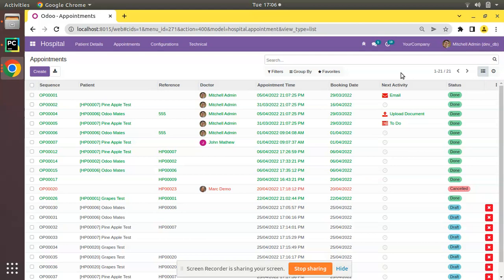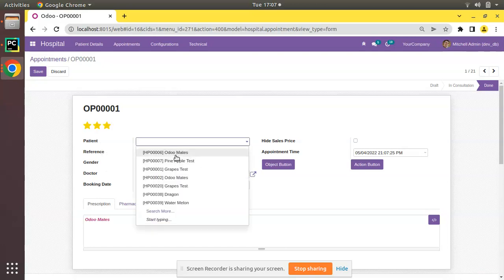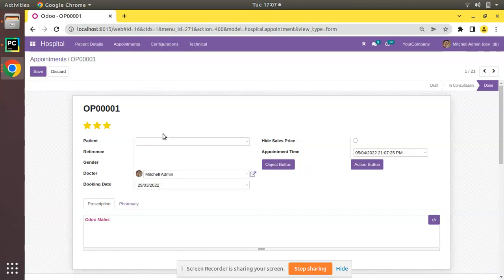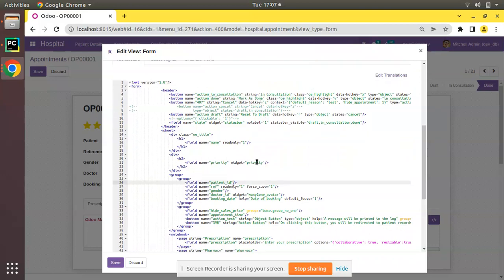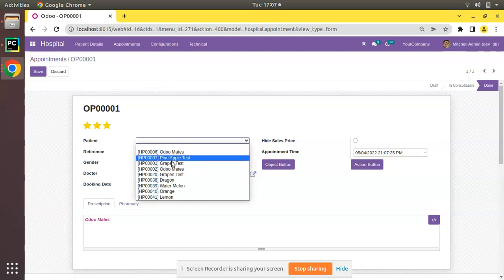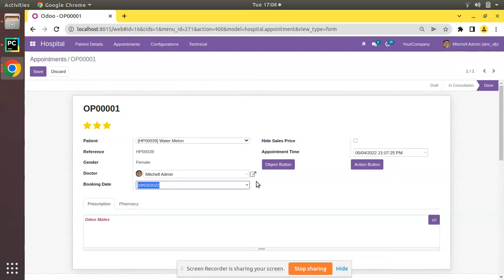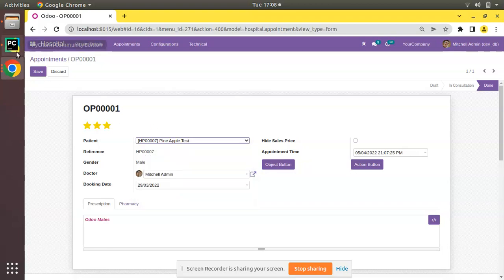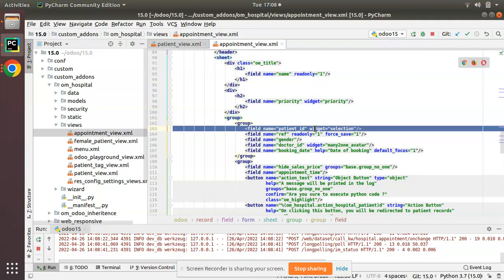Selection Widget In Odoo || Widgets In Odoo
Working of selection widget in Odoo. How to use selection widget in Odoo. Odoo selection widget. Widgets in Odoo. Available Widgets in Odoo. Odoo 15 Technical training. Odoo 15 technical tutorials. Odoo 15 tutorials. Odoo 15 development videos.